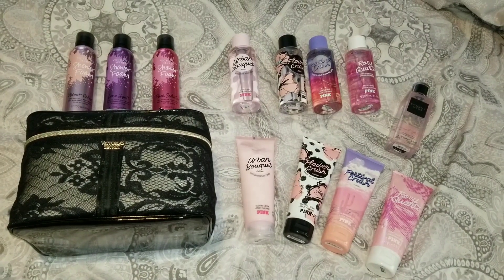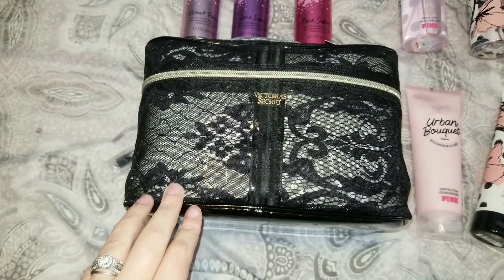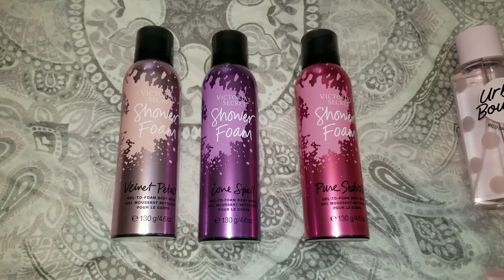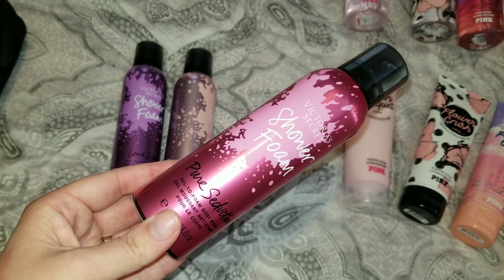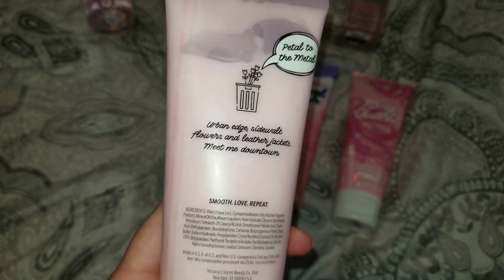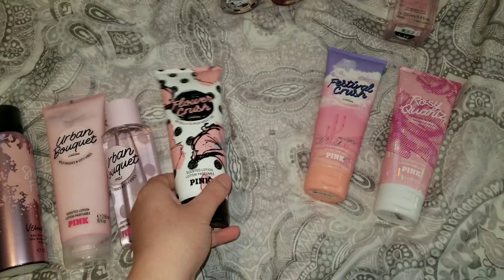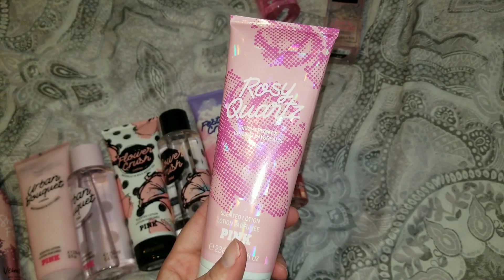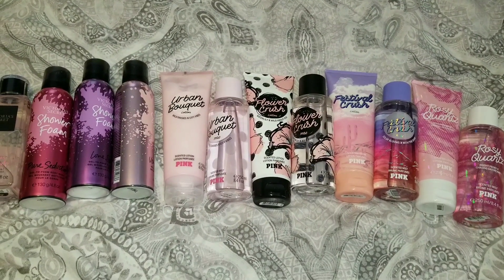Victoria's Secret / PINK Semi Annual Sale Beauty Haul